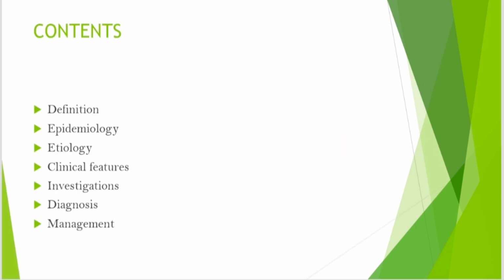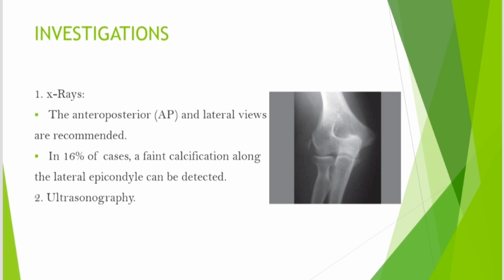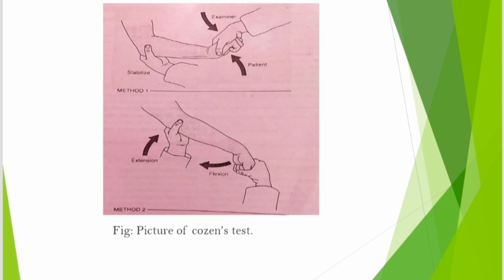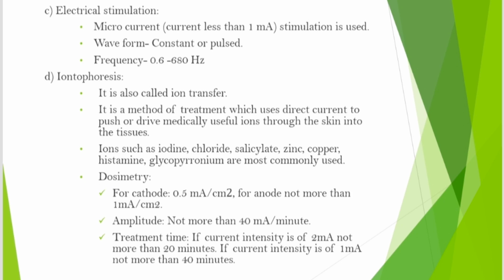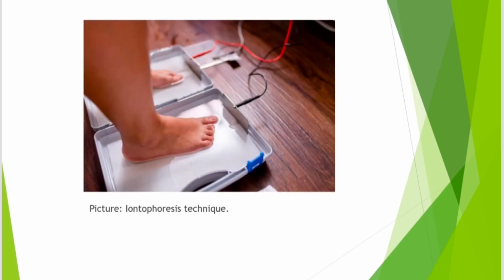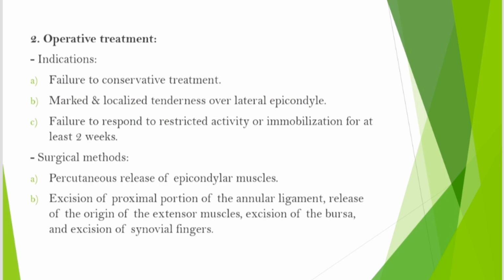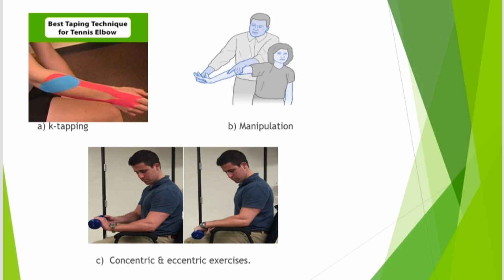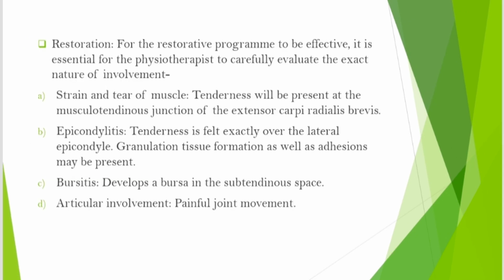Tennis elbow (Lateral epicondilitis) - Presented by Somaina Basumatary